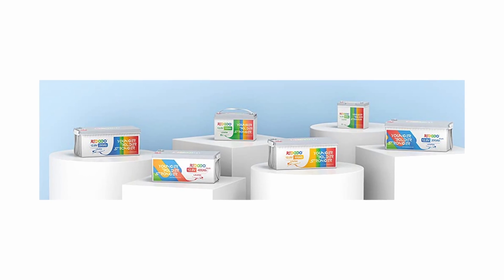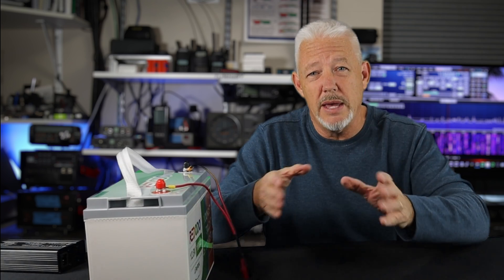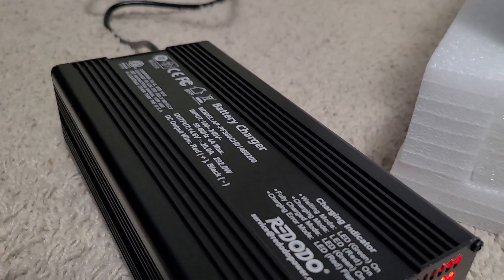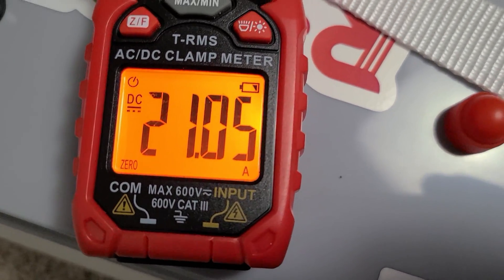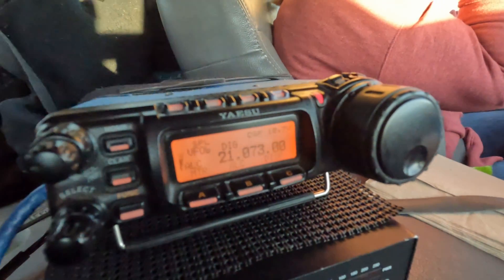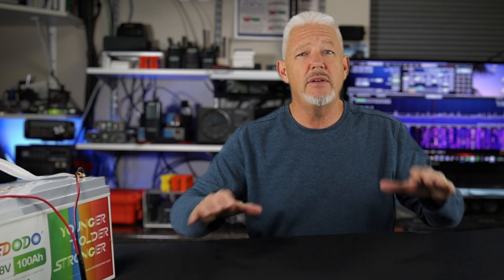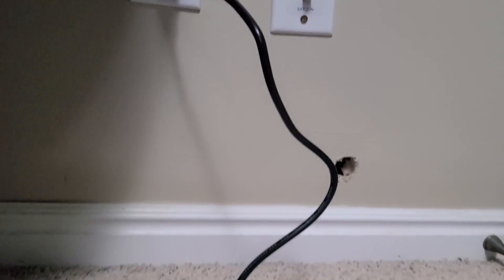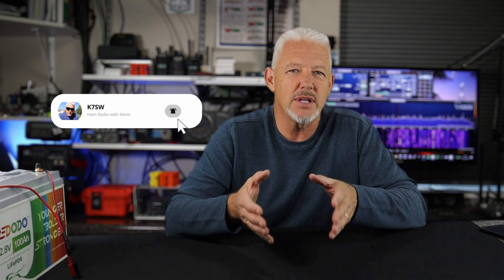100Ah LiFePO4 Battery for RADIO OPERATION | K7SW ham radio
This video shows the LiFePO4 100Ah Battery and 20 amp charger from REDODO.
An affordable option for operating your ham radio when you need extra capacity to get your activation done.
The 100Ah battery provides plenty of power to get on the air and more. LiFePO4 batteries are one of the best ways to get full power from your radio when you operate during a disaster or for recreation.